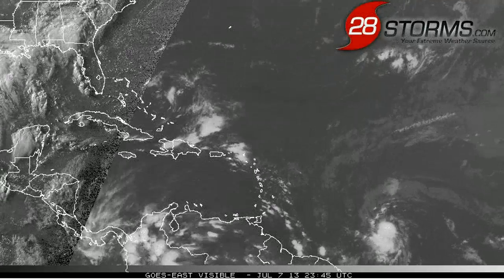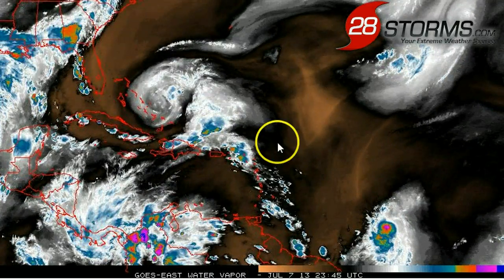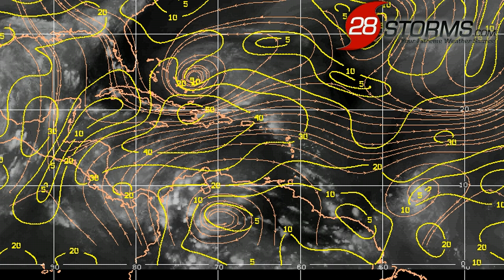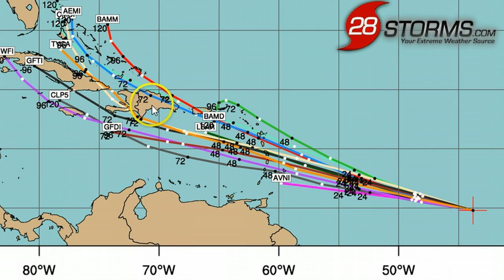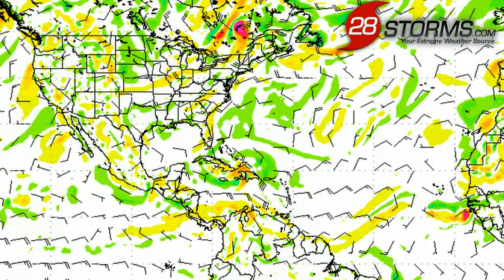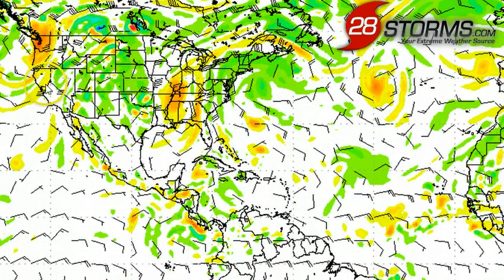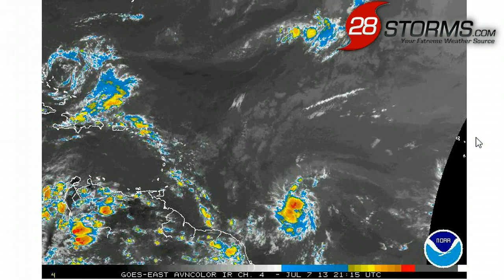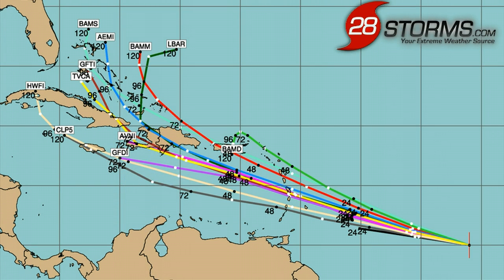Tropical Wave Nearing Caribbean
analysis of a tropical wave that has the potential to strengthen into a tropical storm before moving into the Caribbean.